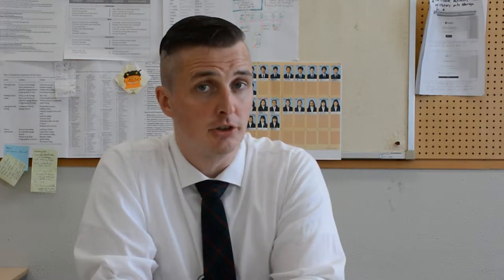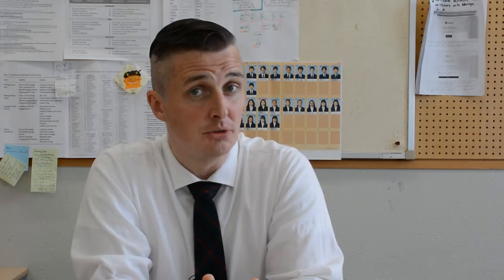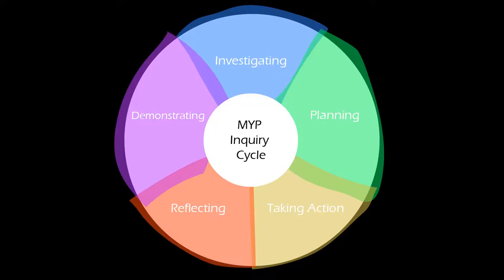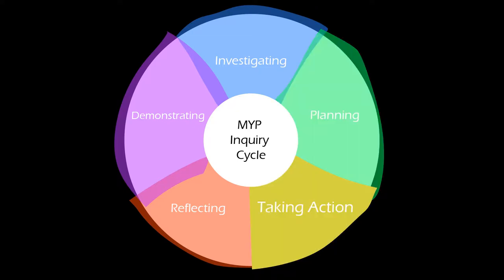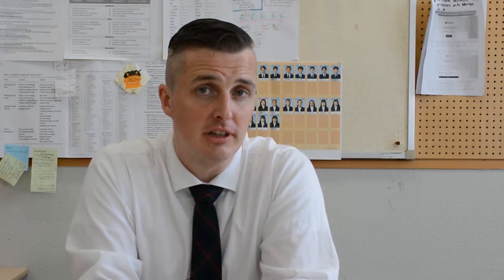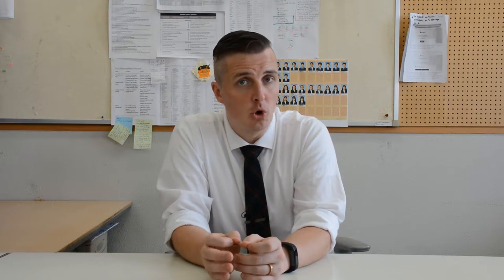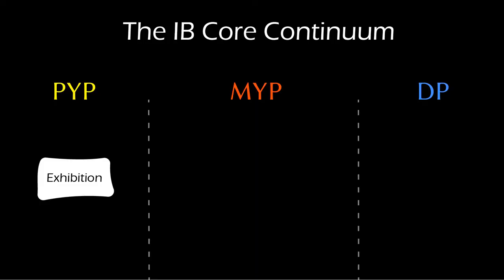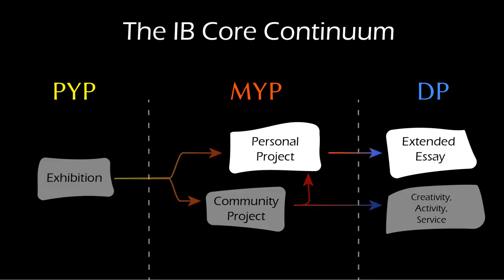What is the MYP Personal Project? An Introduction